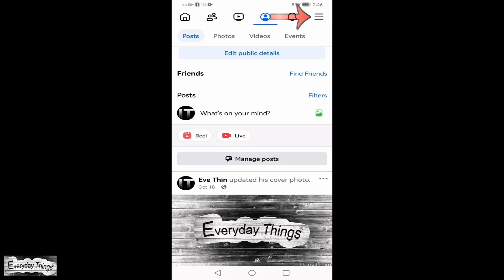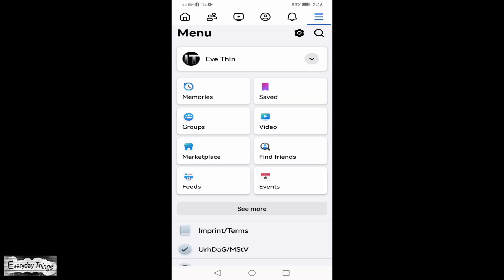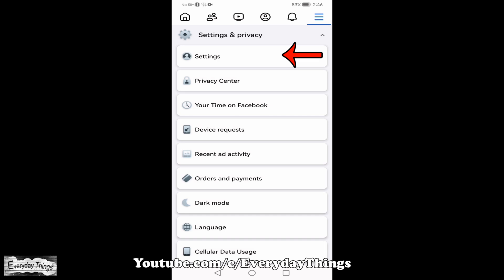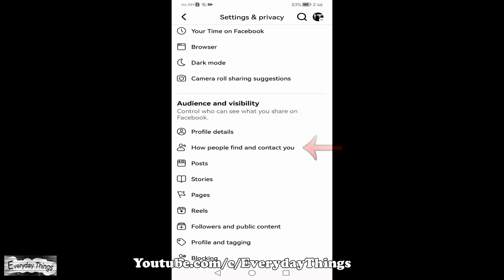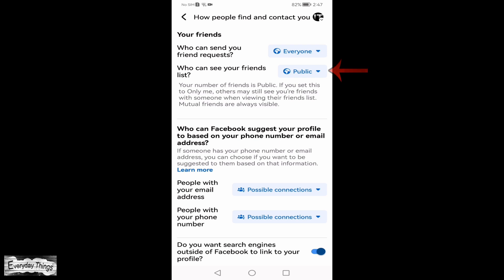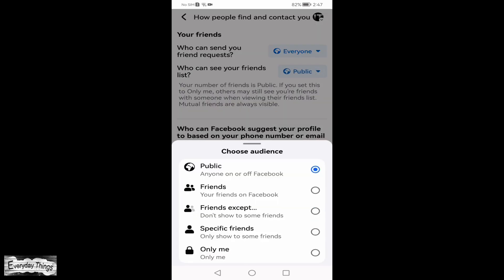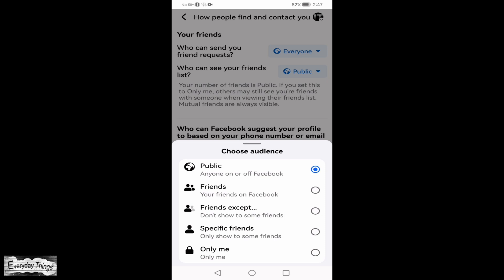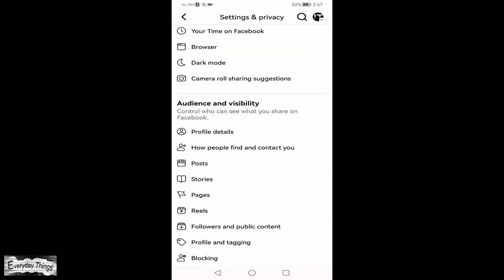How to Make Your Friends List Private on Facebook - Easy Steps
In this video, I’ll guide you through the simple steps to make your friends list private on Facebook. By adjusting your privacy settings, you can control who can see your friends list, enhancing your online privacy. Follow these easy steps to protect your personal information on Facebook.

🕒 Timestamps:
0:00 - Introduction
0:06 - Open the Facebook app
0:12 - Tap the three-line menu
0:17 - Scroll down and tap on "Settings & privacy"
0:21 - Tap "Settings"
0:24 - Go to "Audience and visibility" and tap "How people find and contact you"
0:31 - Select "Who can see your friends list?"
0:36 - Choose "Only me" or customize the audience
0:50 - Friends list successfully made private!

DE
So machen Sie Ihre Freundesliste auf Facebook privat - Einfache Schritte

In diesem Video zeige ich Ihnen die einfachen Schritte, um Ihre Freundesliste auf Facebook privat zu machen. Durch das Anpassen Ihrer Datenschutzeinstellungen können Sie steuern, wer Ihre Freundesliste sieht und Ihre Online-Privatsphäre verbessern. Befolgen Sie diese einfachen Schritte, um Ihre persönlichen Informationen auf Facebook zu schützen.

Einführung:
Drei-Linien-Menü auswählen.
"Datenschutz und Einstellungen" auswählen.
Auf "Einstellungen" tippen.
"Öffentlichkeit und Sichtbarkeit" öffnen und "Wie Menschen Sie finden und kontaktieren" auswählen.
"Wer kann Ihre Freundesliste sehen?" auswählen.
"Nur ich" wählen oder das Publikum anpassen.
Freundesliste erfolgreich privat gemacht!